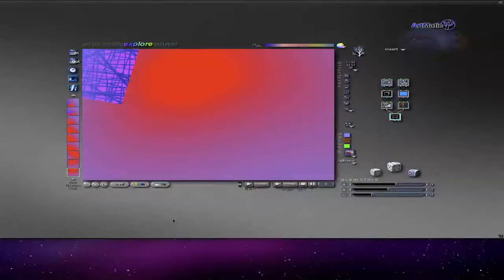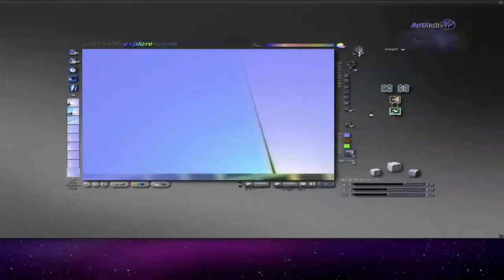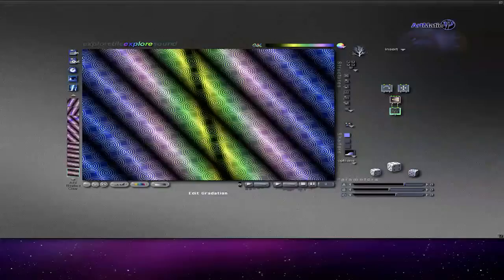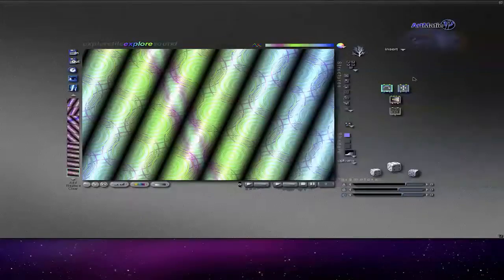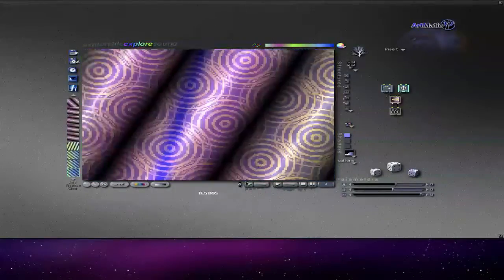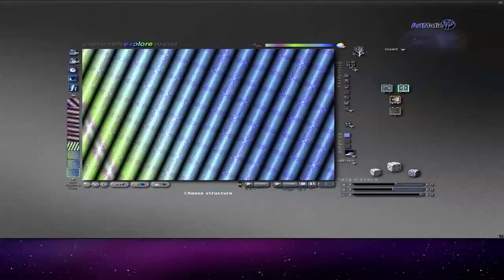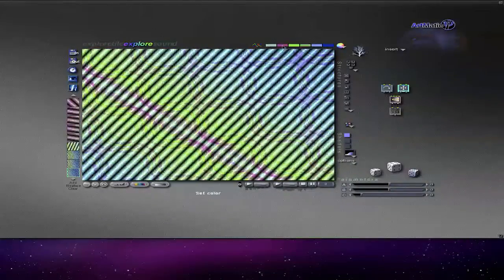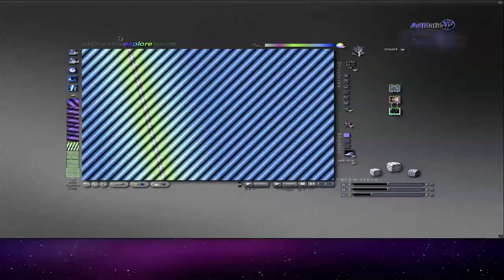How to use artmatic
This program is an awesome image making program.